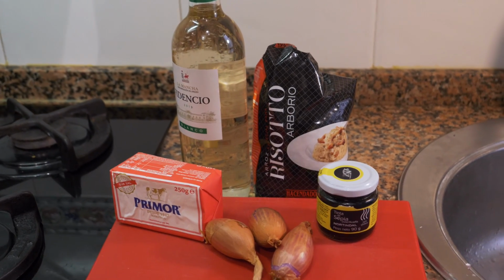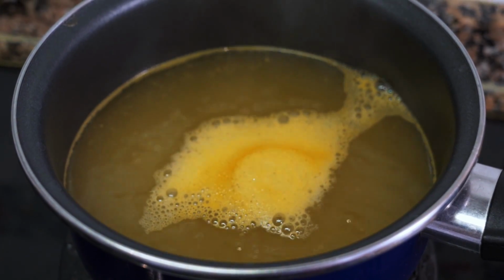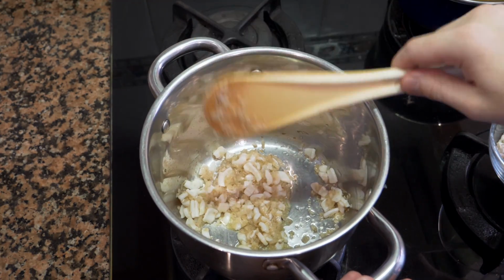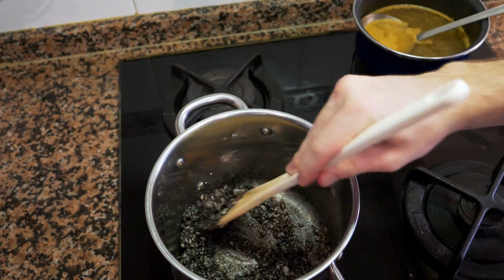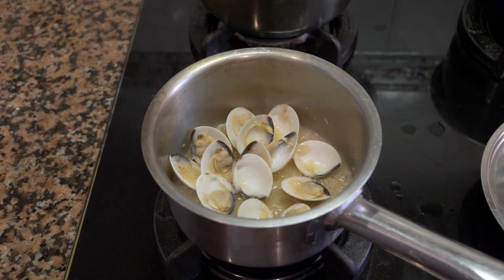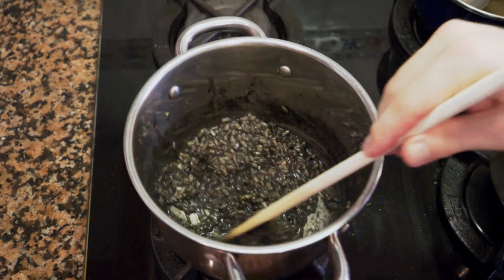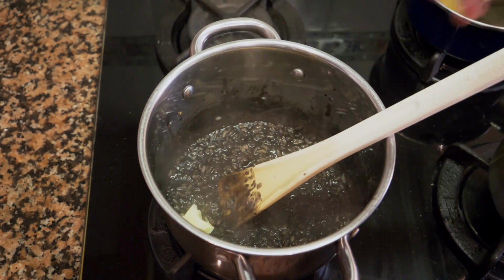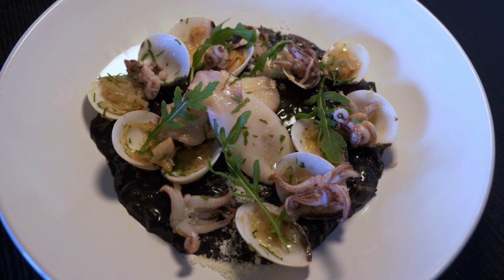The MOST Delicious Risotto Ever! | SEAFOOD RISOTTO | How To Make Squid Ink Risotto | Chef James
Seafood risotto! This is the most delicious risotto squid ink recipe! I will show you an easy way how to make this Squid Ink Risotto. It is a very unique recipe, something you will see more of when you visit the Mediterranean! If you cant get the ink it's not a problem! Use can still make a very nice risotto without it!

▶Paella Pan!
▶Black Board Plate (Pizarra)
▶My Chef Knife (that I use every day!)
▶Paring Knives (can never have too many!)
▶Cutting Boards
▶My favorite pot! (It's a workhorse!)

Recipe for 2
- 3 Shallots
- 110g / 4oz Arborio rice
- 1/4 TSP Squid Ink
- 6 baby squid
- 6 clams
- 30g / 1oz Butter
- splash of white wine
- Parmesan
- 1L / 4.5 cup fish stock
- Salt to taste
Method for Risotto,
cooking time: 20-25mins
-stock hot
-Hot pan, medium heat
-Sautee shallots until clear.
-Add Rice, Cook 1-2 min.
-Add White Wine, Reduce
-Add squid ink
-Add a ladle of stock, then reduce, repeat.
-After 15-20 mins check,
continue cooking until the rice is to your liking.
Or (al dente) just underdone.
-The last minute, add butter, cheese.
-Must continuously stir and
adjust the heat as needed or it will burn!
Timeline:
00:00 - Intro
00:52 - Prep list and recipe!
02:19 - Method of making a Risotto!
04:11 - how to cook clams
05:03 - Perfect calamari!
05:30 - Tips to make a perfect Risotto!
07:31 - Results and Ending!